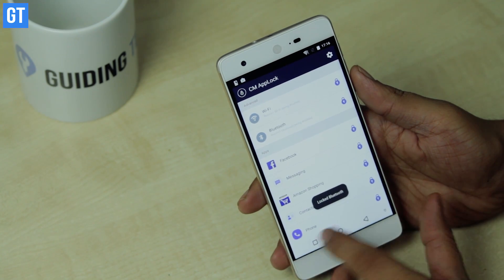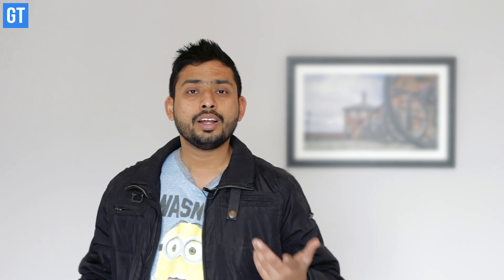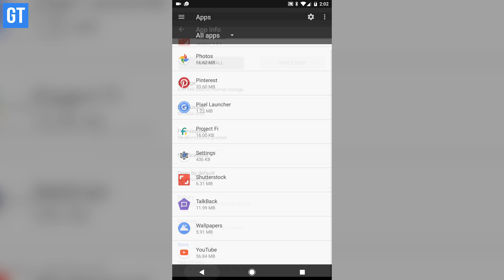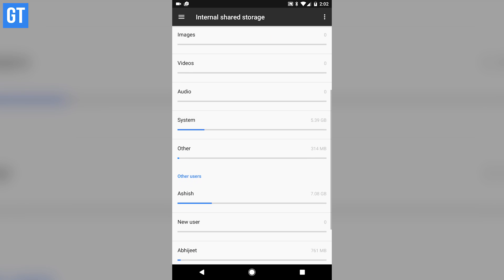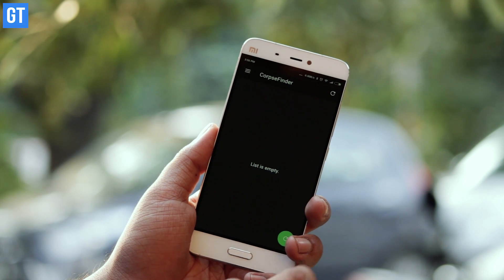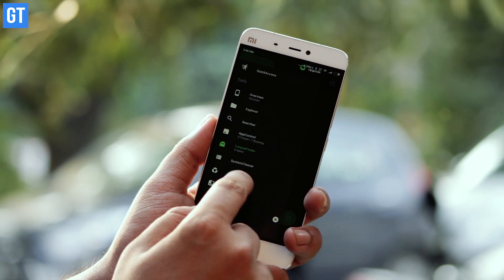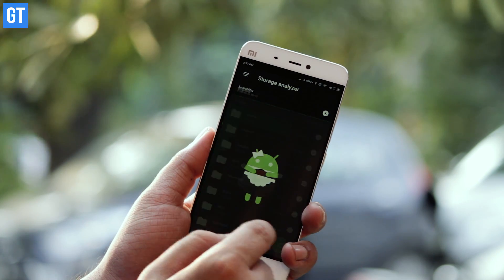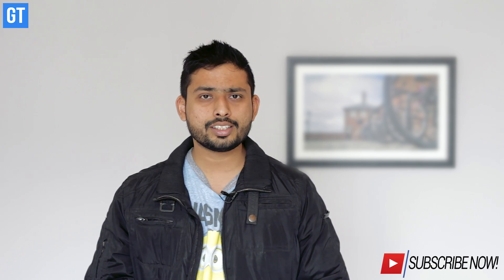Why Your Android Slows Down (and How to Fix it) | Guiding Tech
Is your Android phone acting slow? Well, you alone are not looking for a fix to slow Android devices. It's a common issue and in this video, I will talk about why your Android phone becomes slow over time and how you can fight this issue.